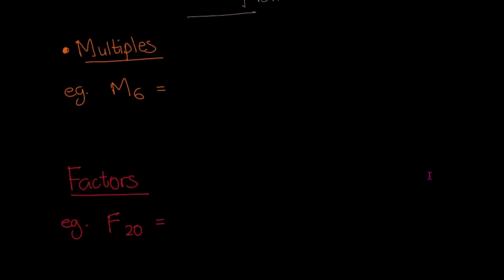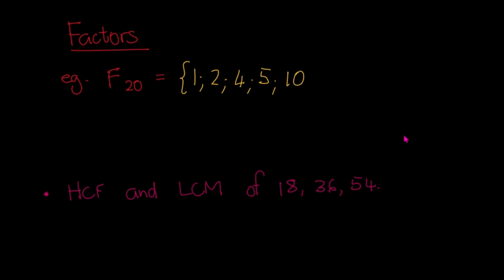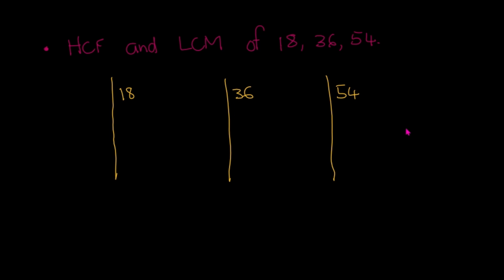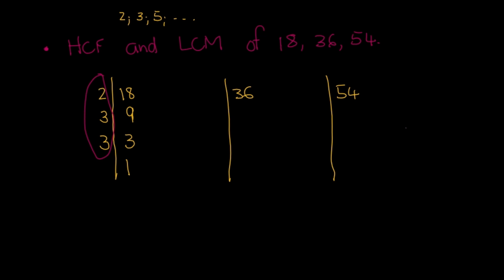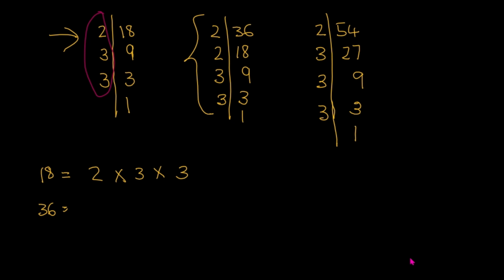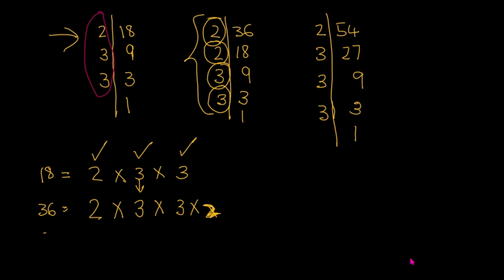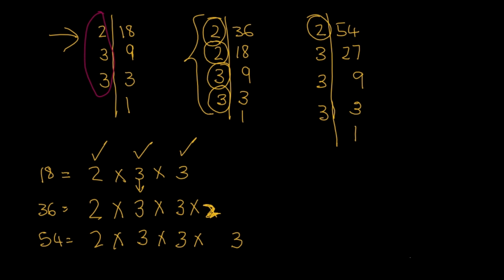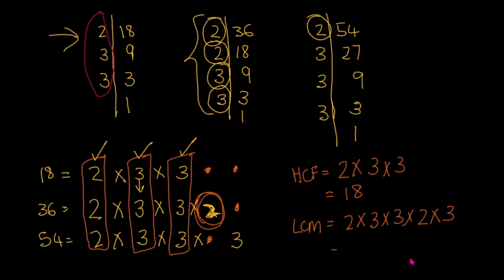Mastering Whole Numbers - Multiples and Factors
Learn about multiples and factors and how to find the HCF and LCM using the ladder method.